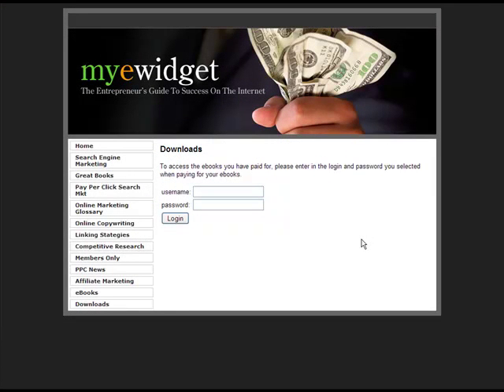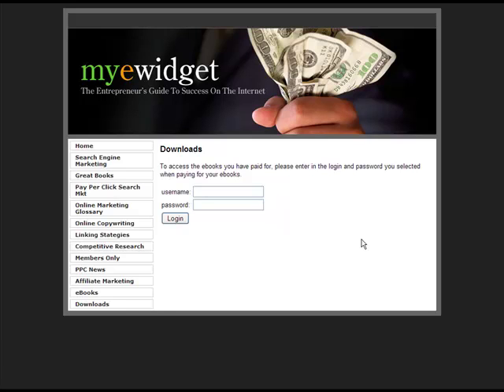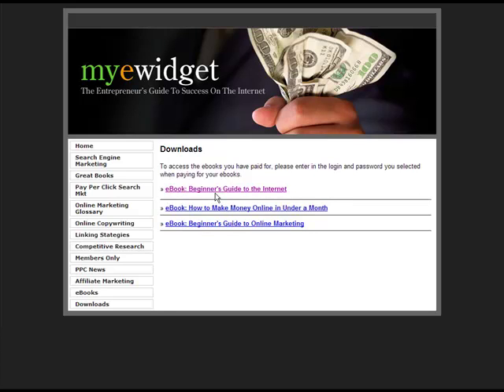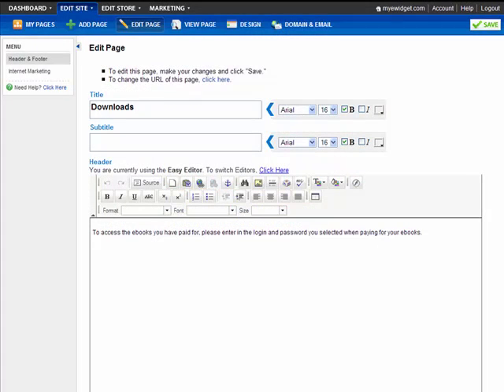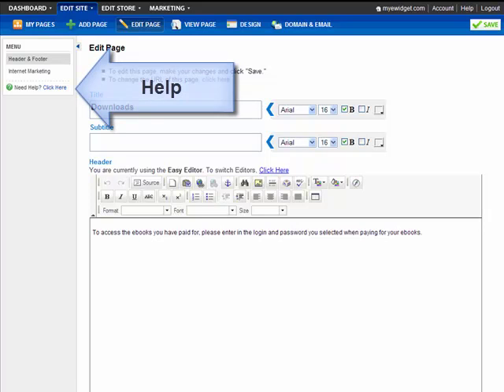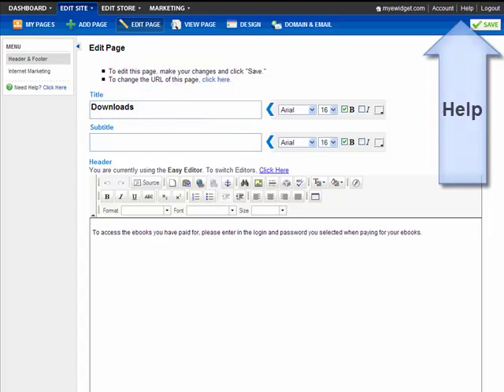Offer downloads on your website | CityMax.com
When you make a website, you often want to offer downloads to your customers. With the CityMax.com website builder, selling downloadable products easily through the robust shopping cart and catalog page. With the Downloads page, the website builder makes it easy for customers to access their purchased downloadable files.
Looking to make a website? for more info!